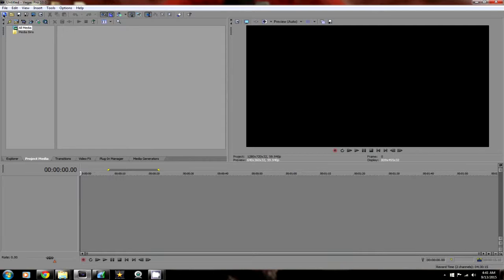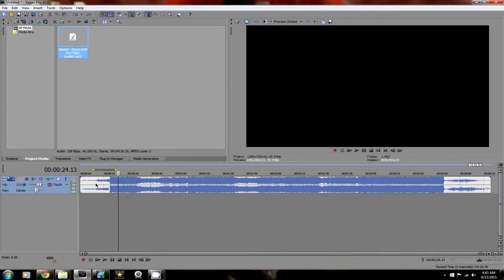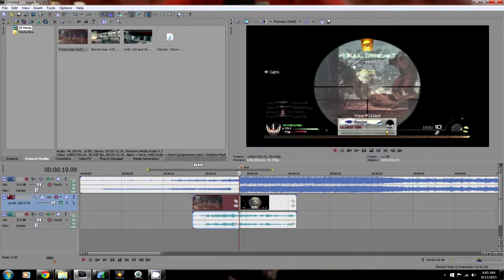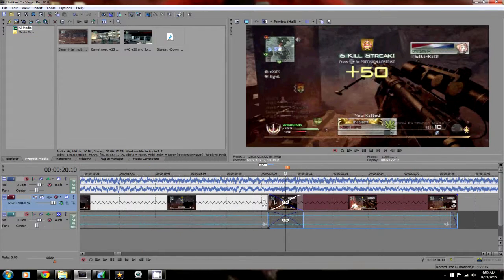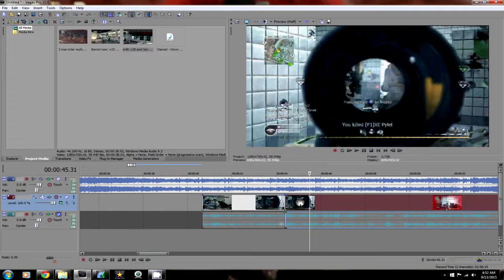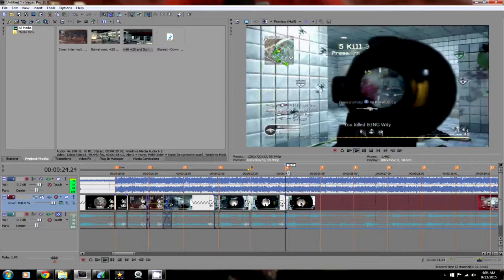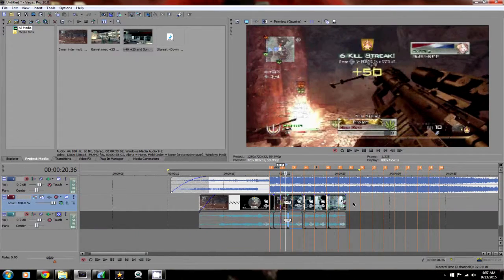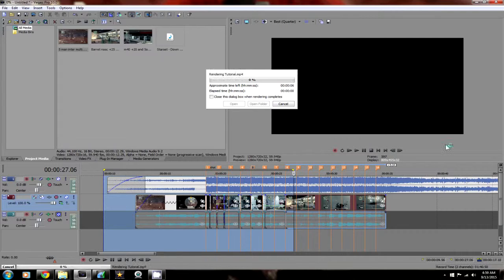Basic Vegas Tuts Episode 1: Introduction to Sony Vegas and Clip Syncing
Got another new series! This one is actually beneficial! 5+ likes?

[Click 'More Info' for more!]

Next episode is gonna be on Pan/Crop and basic flashes!

Any music featured in my videos are not being claimed as my own! I do not intend on claiming their music as my own!